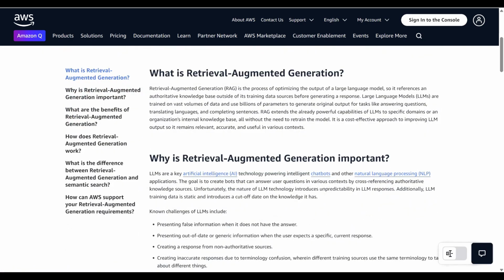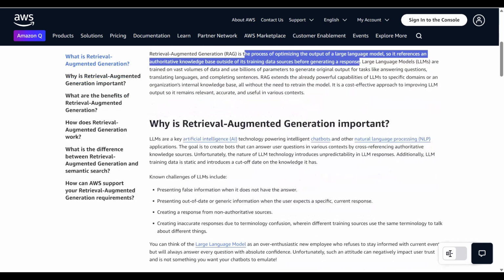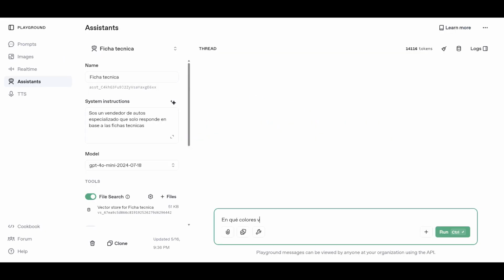Why Do LLM RAGs Fail?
Which vector database will you trust, which model will be used for embedding, which model will be used for the chat, what chunk size, what overlap, what context length, what similarity search technique, and what pre-filtering? All these details will influence the success of the RAG, both in terms of accuracy and performance.